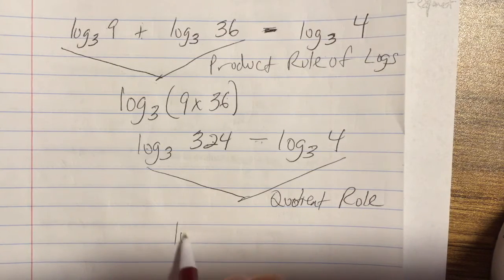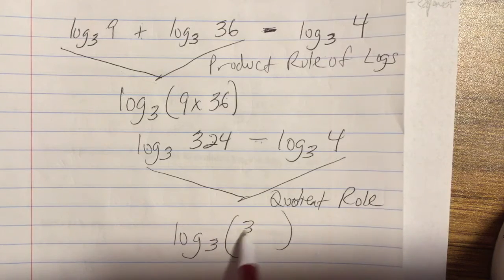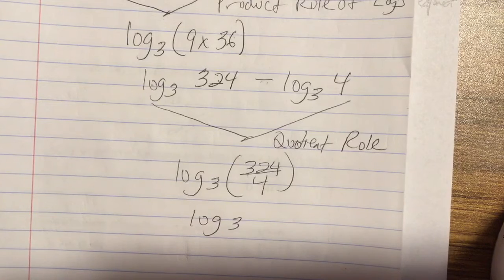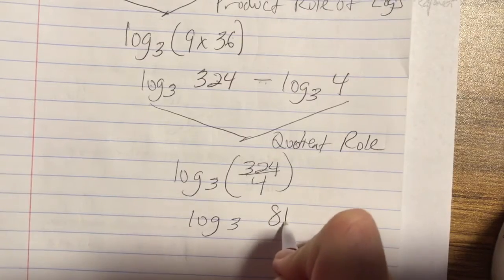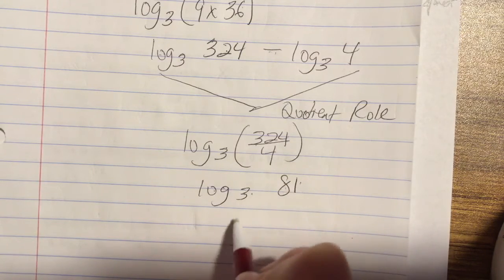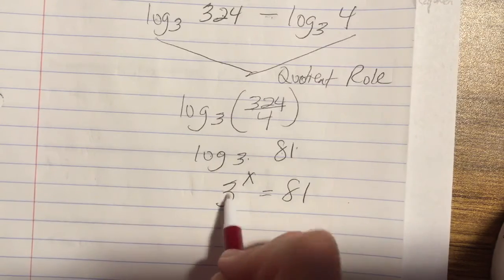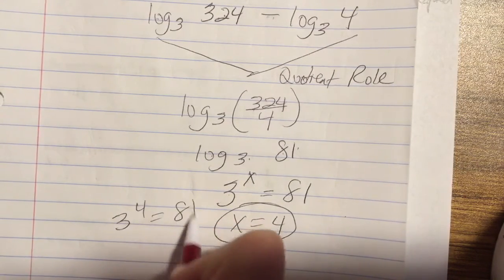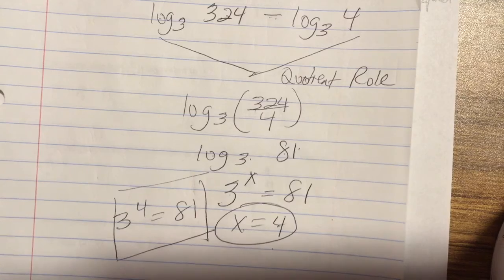Algebra 2 Classwork Solutions May 12th Part 1